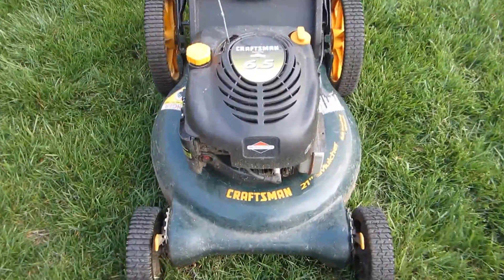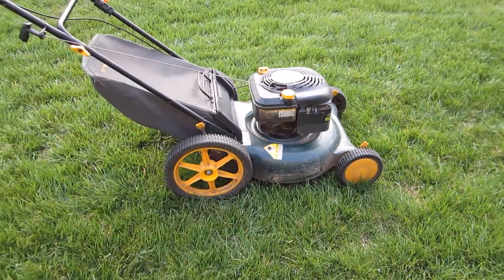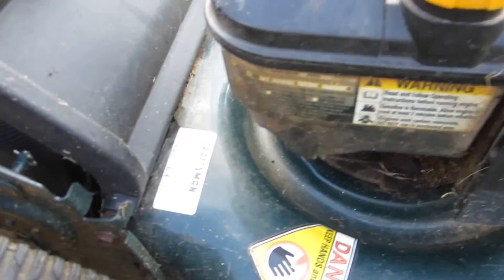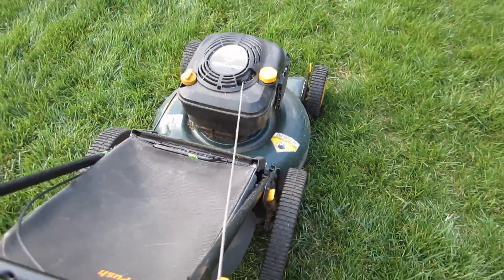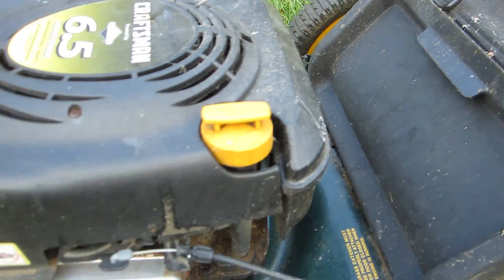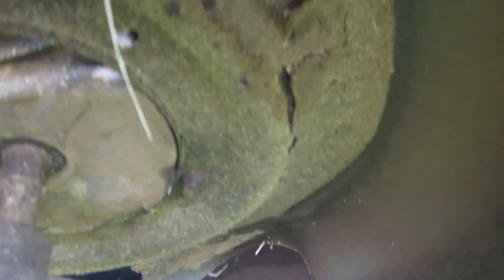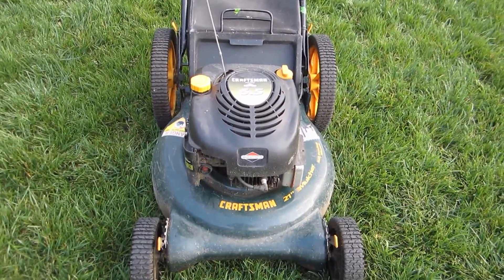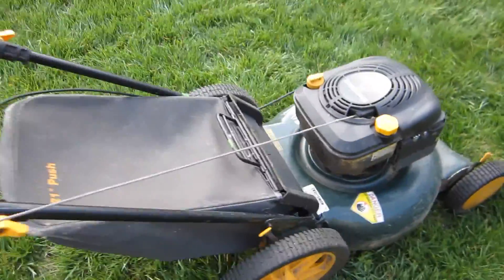Sears Craftsman 21" High Wheel Lawn Mower Craigslist Find & Startup But!? - Part I - April 1, 2013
Pretty nice Sears Craftsman 21" Mulching/Bagger High Wheel Lawn Mower with a great 6.5 HP Briggs and Stratton engine on it.  Got this for $30.00 a move in sale, Its Model # 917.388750 the guy had sold a house lived in an apartment for a year and then bought a townhouse.  The HOA does all the lawn maintenance.  Dirty air filter but not bad, a bit low on oil, blade looks great.  Started right up But!? Ran great until it got and starting revving up and down.  See Part II after I cleaned and how it runs hot and hard to start But!? it's got a surprise problem coming up: